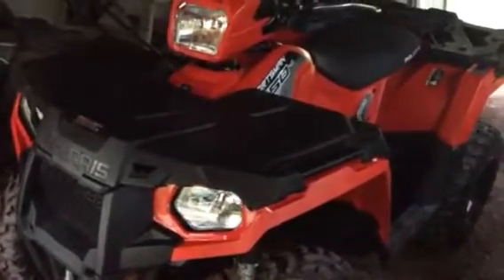My New Quad 2019 Polaris Sportsman 450 H.O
JakeTheFox got his new Quad today.

All around Yugo

JB’s The Koopa Show

Darci Lynne

DanTDM

Stampylonghead

VesperFiend

ThwartThunder